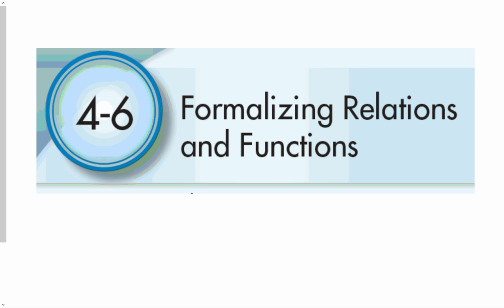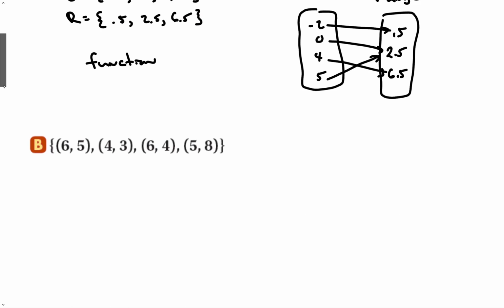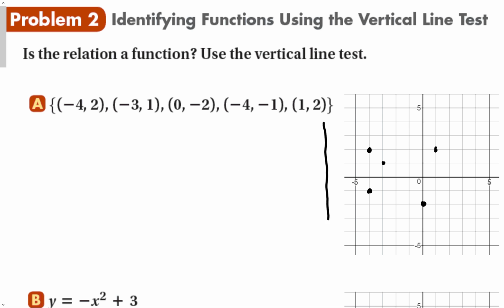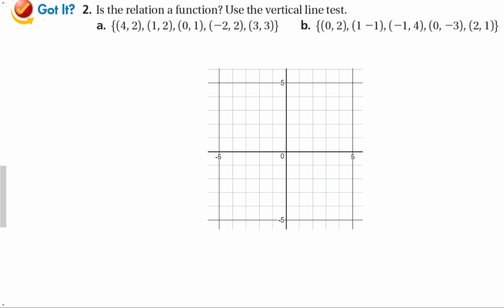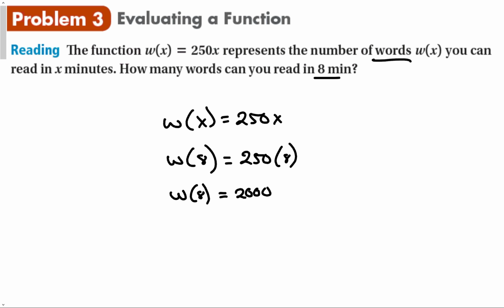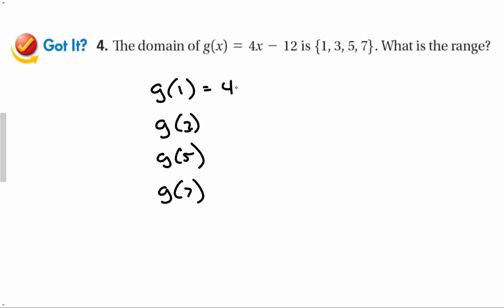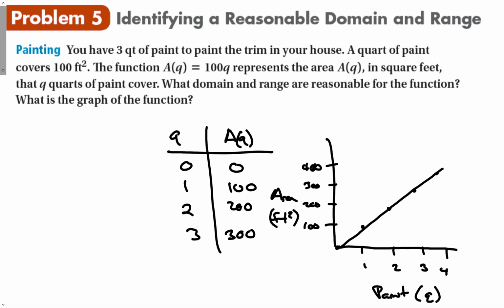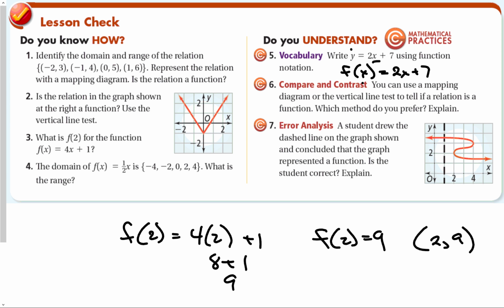4-6 Formalizing Relations and Functions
Algebra 1 section 4-6 Formalizing Relations and Functions